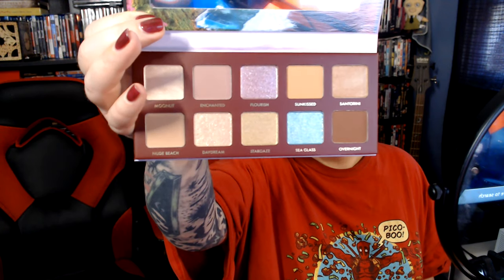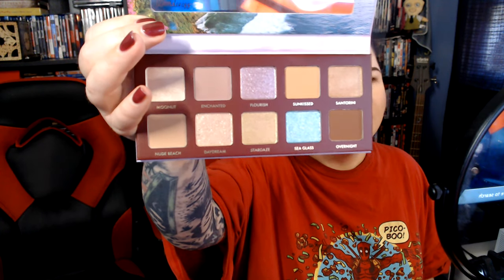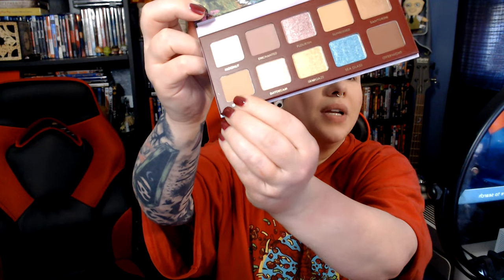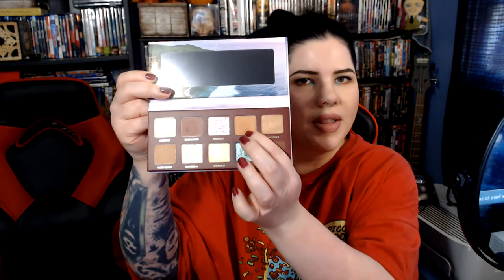Boxy Charm Unboxing "Be My Glam-Entine" February 2022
Watch as we unbox the "Be My Glam-Entine" Boxy Charm from February 2022 and stay for Ray-Anne to create a look with the products!!!